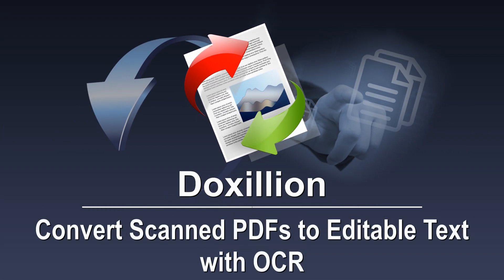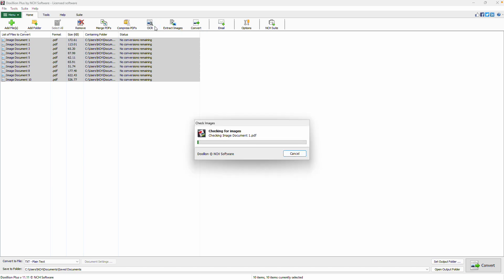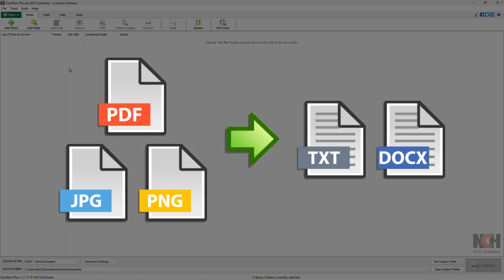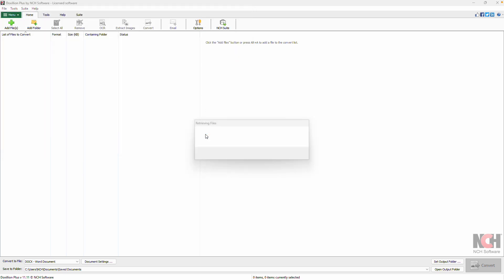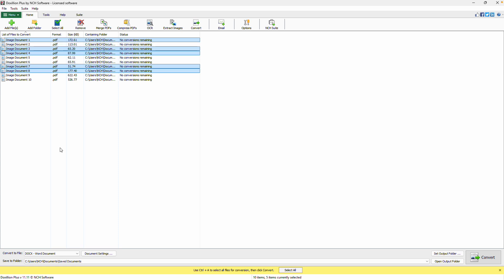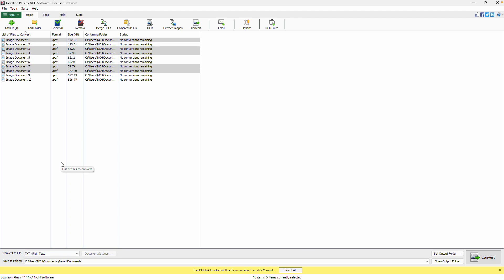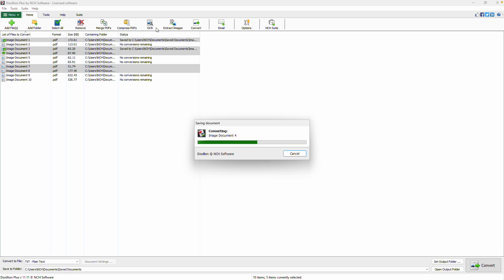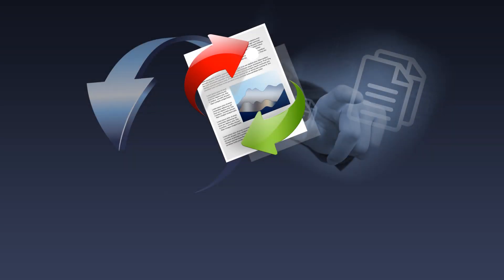Convert Scanned PDF to Editable Text with OCR | Doxillion Document Converter Tutorial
This tutorial will show you how to convert a scanned PDF into editable text using OCR with Doxillion Document Converter.

Convert Scanned PDF to Editable Text with OCR

Open Doxillion and add your scanned PDF files. Select them all using the "Select All" button. Choose TXT or DOCX as the output format from the dropdown at the bottom. Click the OCR button in the toolbar to start the conversion.

Continue watching this tutorial for more details on how to convert scanned PDFs to editable text files with Doxillion.

Optical Character Recognition (OCR) is a technology that transforms scanned documents or images containing text into machine-readable, editable formats like TXT or DOCX. This is especially useful when working with scanned PDFs that you'd like to edit or search through.

To get started, add your scanned PDF files into the application. You can drag and drop them directly into the program or use the Add Files button. If you have multiple documents, you can select all of them at once by clicking the "Select All" button, or hold the Ctrl key while clicking to choose files individually.

Once your files are loaded, look to the bottom of the window and choose your preferred output format from the "Convert to File" dropdown menu. You can select any editable formats such as TXT for plain text or DOCX if you want to work in Microsoft Word.
Next, click the OCR button located in the toolbar at the top. This will begin the process of converting image-based text into editable content. Note that the OCR tool is not perfect—there may be discrepancies compared to the original file. The accuracy of the image-to-text conversion depends largely on the sharpness and clarity of the images and the text they contain.

Once the OCR process is complete, click Open Folder at the bottom of the screen to access your newly converted files.